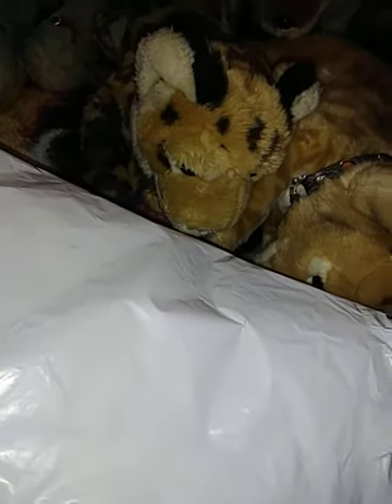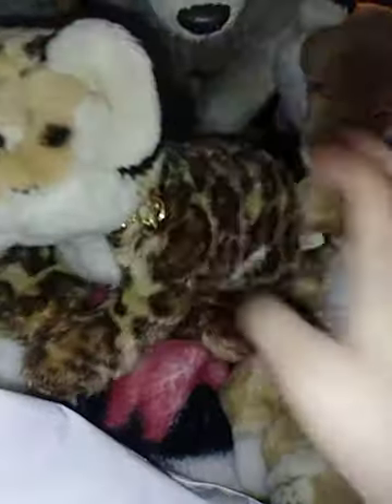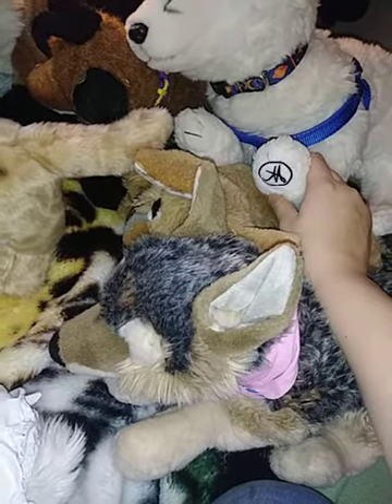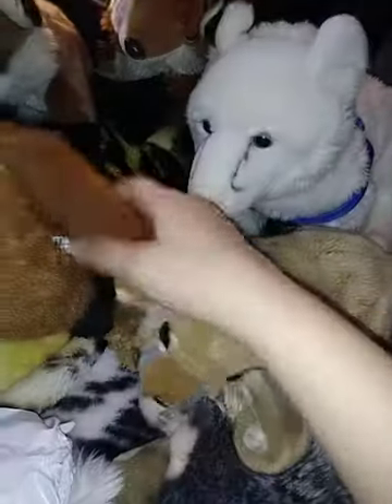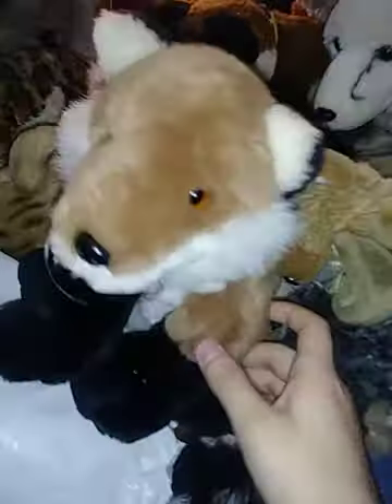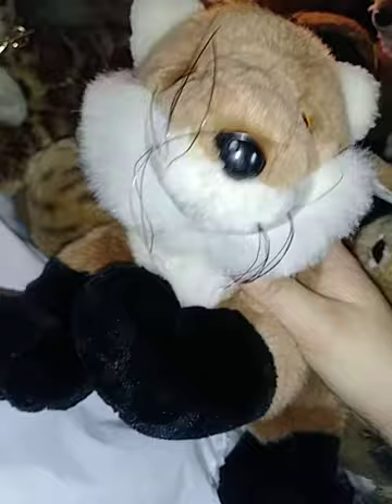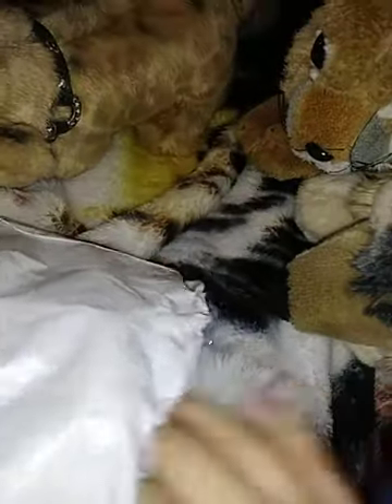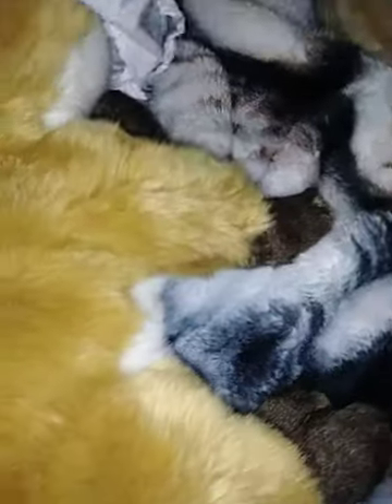SOS fox plush unboxing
omg hes so adorable! and so soft I'm absolutely in love! definately an awesome purchase!

but now I have quite a few foxes

newbie
sos fox 17 inches with tail (M)

fox babes:
Ginger 2.0 my douglas Roxy fox (F)
Savannah my wild republic fox (F)
Shirayuki my k and M 2006 fox (f)
unnamed my defender of Wildlife fennec (M)

sos babes:
Jupiter my Magnussen Home artic wolf (M)
unnamed my jaguar sos (m)
Haley my lion cub sos (F)
Kamikaze my medium wolf (F)
unnamed my new baby fox (M)

Justin my wwf wolf
Matthew my animal alley tiger

both of them are male